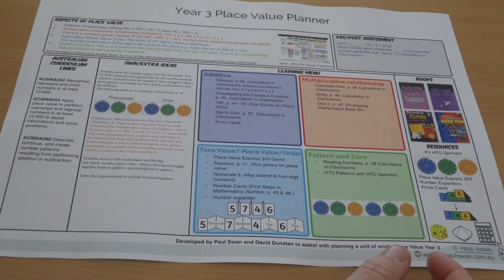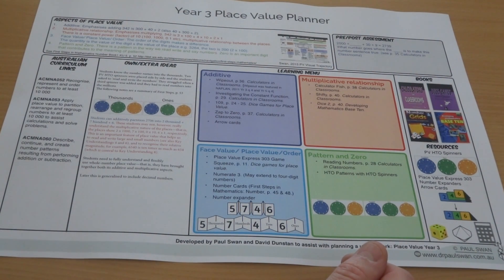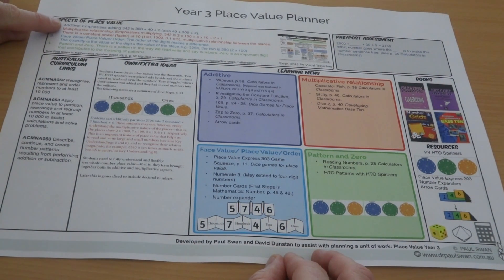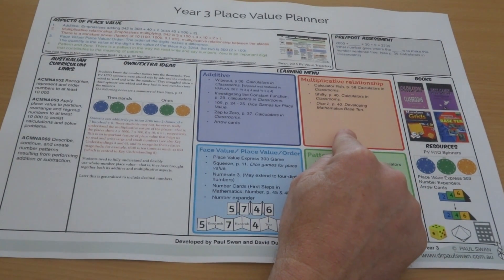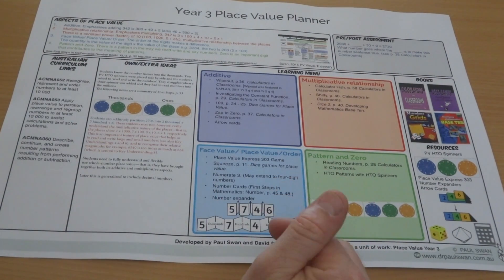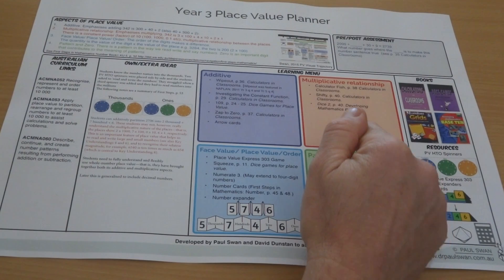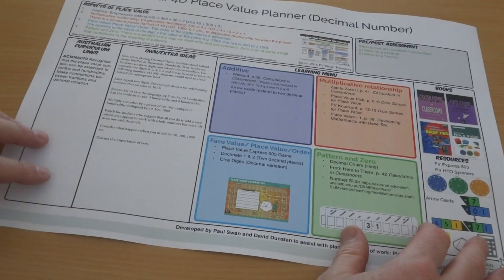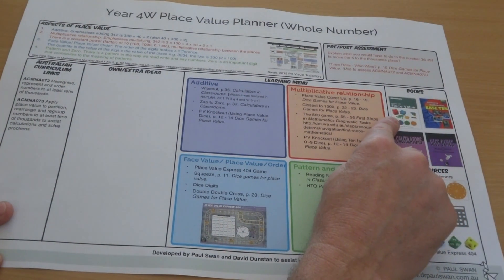Place Value Planner Sheet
Information on the Place Value Planner